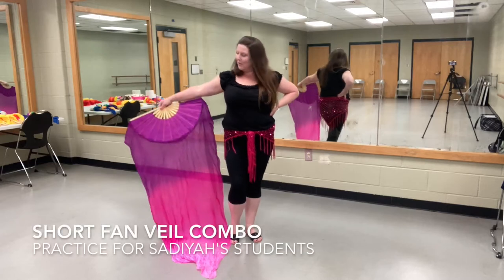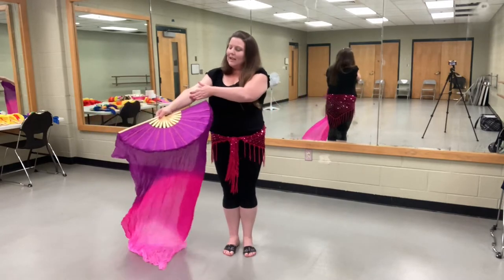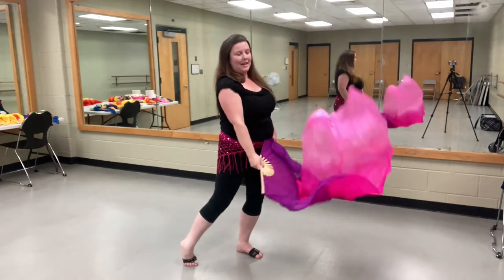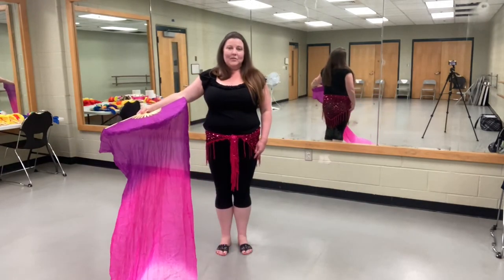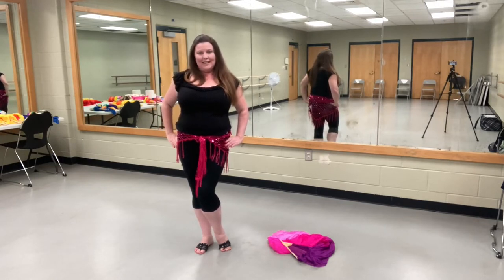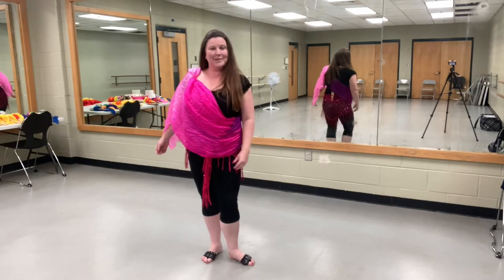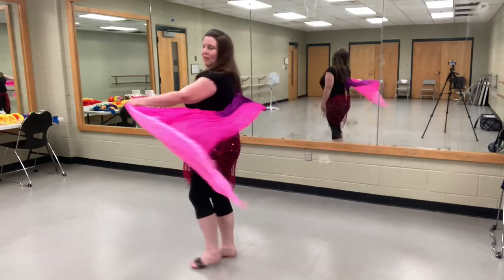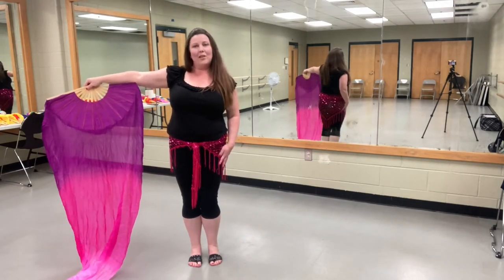Short Fan Veil Combo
Sadiyah teaches beginner belly dance classes in Raleigh, NC. You can find out more about in-person lessons Be sure to check out the other practice videos on this channel.